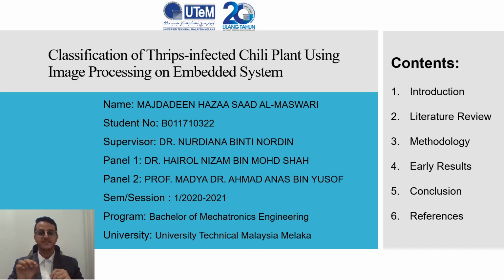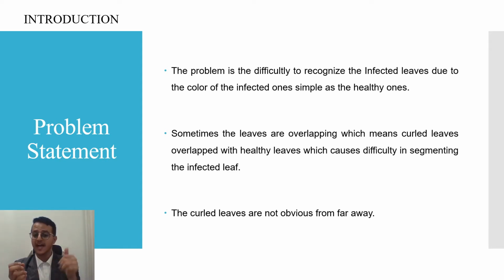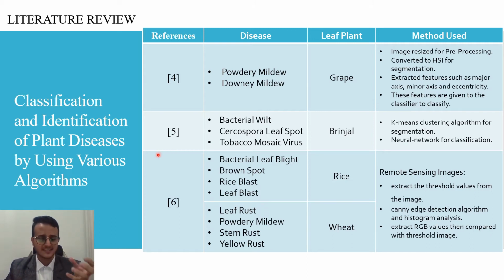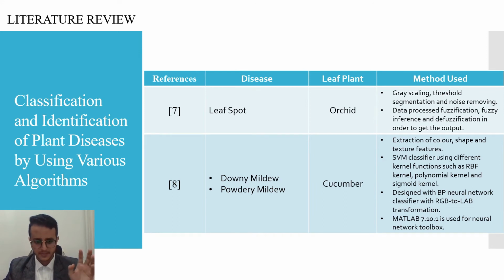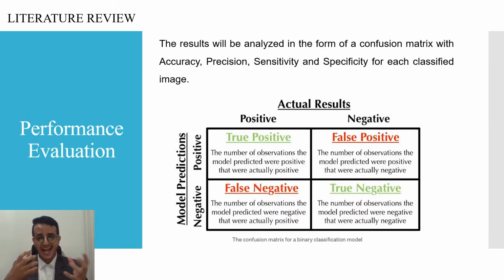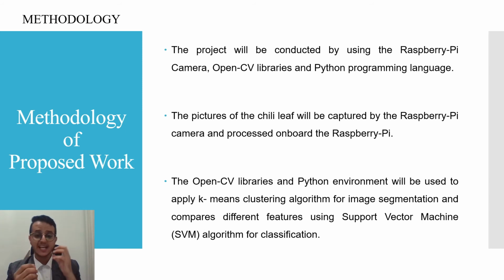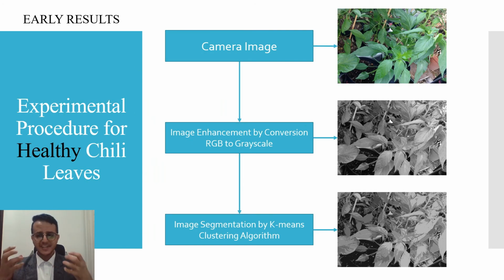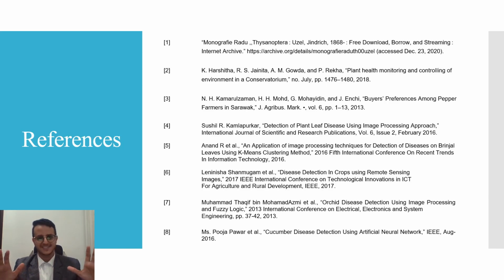FYP 1 Presentation. UTeM. B011710322